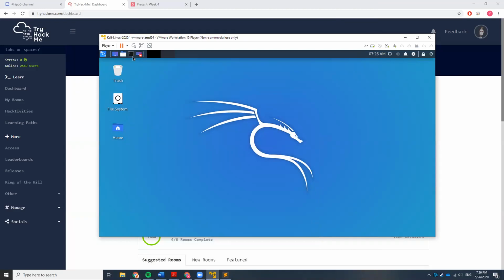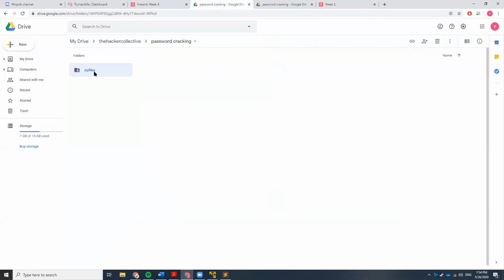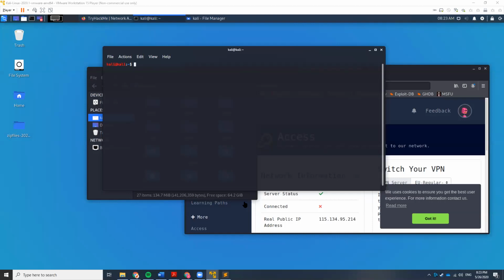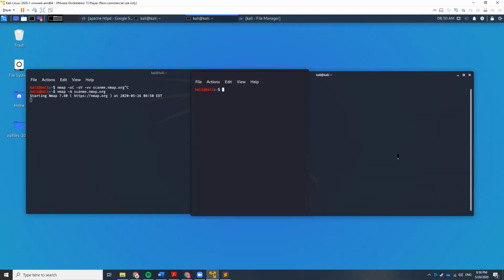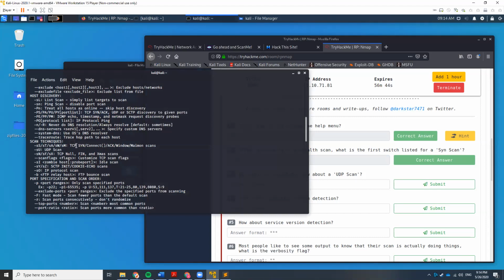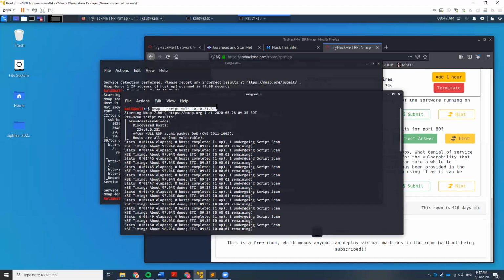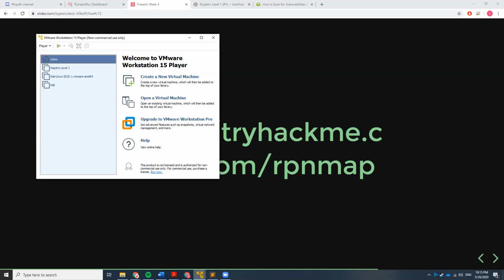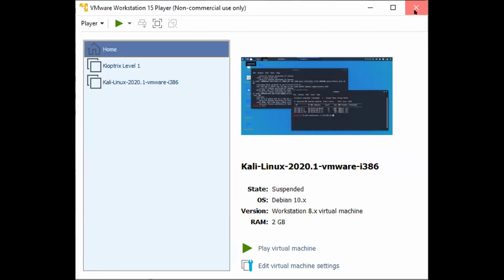Cybersecurity Basics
The Hacker Collective is a community where the techies and founders of new ventures and side projects can work together and share their journey transparently, and where newcomers can come to engage and learn from those examples. We are on a mission to empower 1,000 individuals from zero to software natives every year and create hundreds of scalable ventures to solve real-world problems.

Our Vision Is Simple. It is to live in a world where everyone has equal abilities to learn new skills, monetise their skillsets and launch new ventures, without going in debt or spending a bomb for it.